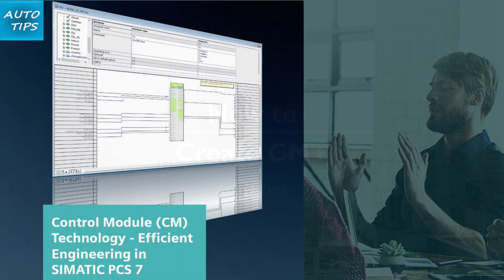PCS7 || Create CMT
How to create CMT in PCS7